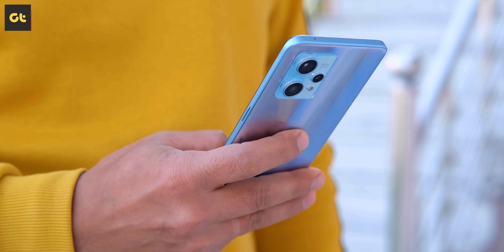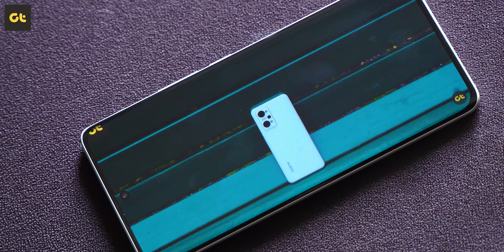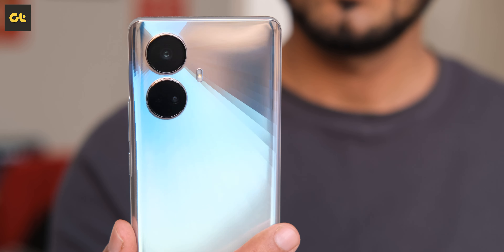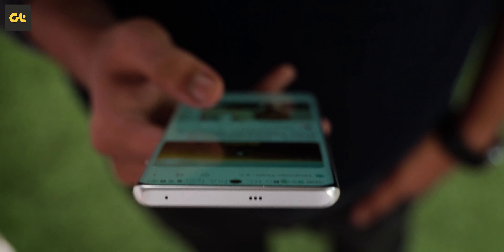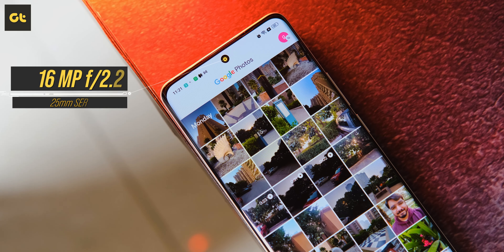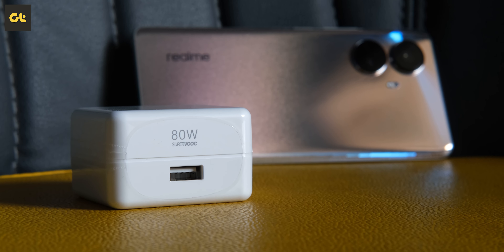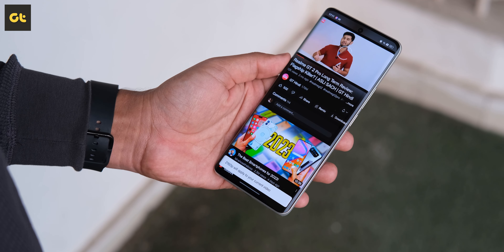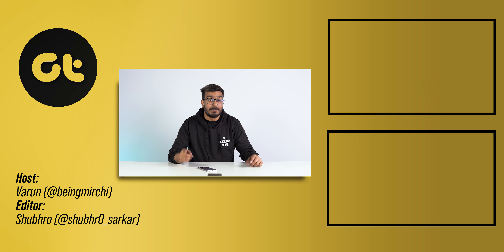Realme 10 Pro Plus Review: Curved Screen Under Rs. 25,000! | GTR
The Realme 10 Pro Plus is the cheapest curved display smartphone in the country. But is it worth it?

In today's video, we'll be taking a look at the Realme 10 Pro Plus, which has been launched in India for a starting price tag of Rs. 24,999. The MediaTek Dimensity 1080 device offers a plethora of features, like a 120Hz AMOLED curved display, a flagship 108MP camera, and 67W fast charging too. However, does it manage to justify its price tag? Find out in our in-depth Realme 10 Pro Plus Full Review After 7 Days of usage.

Topics covered in this video:
realme 10 pro plus camera test
realme 10 pro plus price in india
realme 10 pro plus 5g unboxing
realme 10 pro plus camera
realme 10 pro series
realme 10 pro plus launch date in india
realme 10 pro plus specs
realme 10 pro 5g unboxing